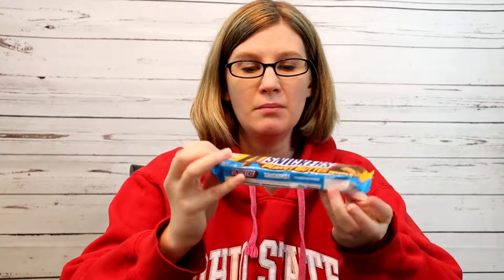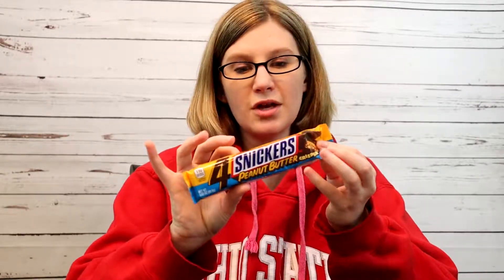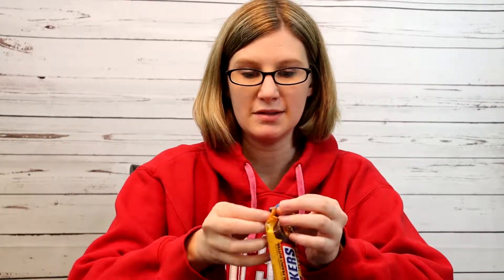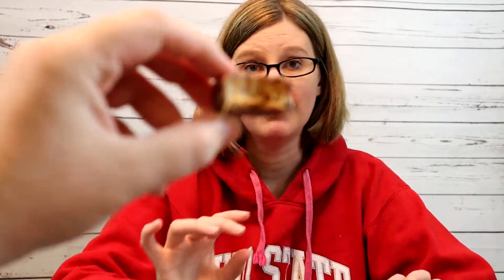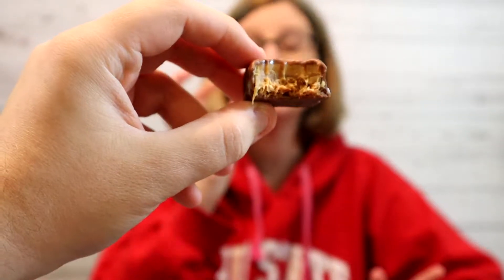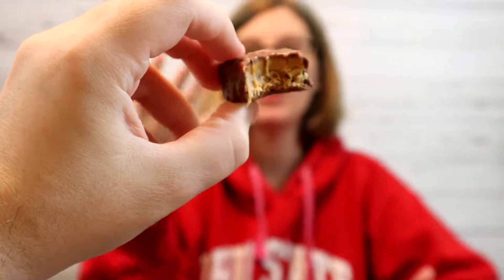Snickers Peanut Butter Crisp